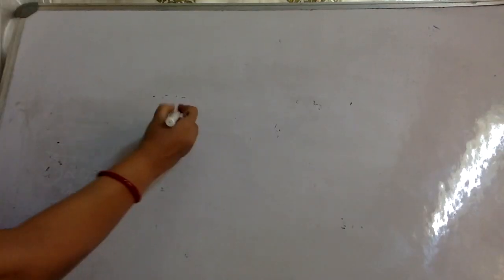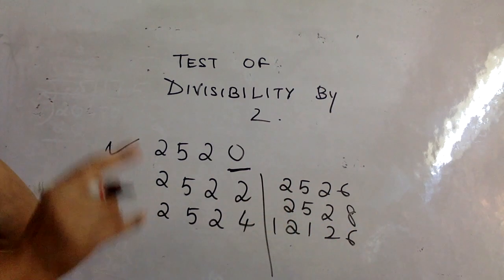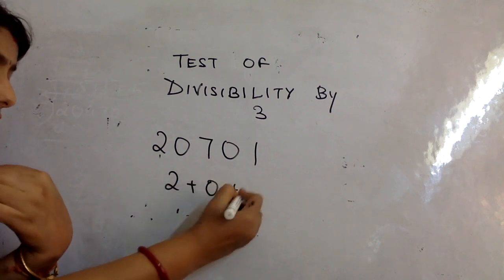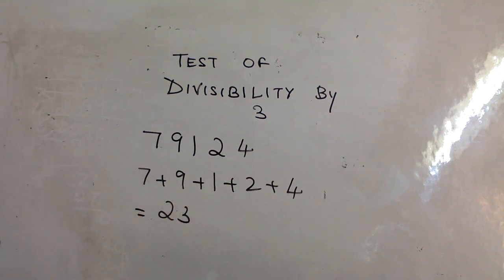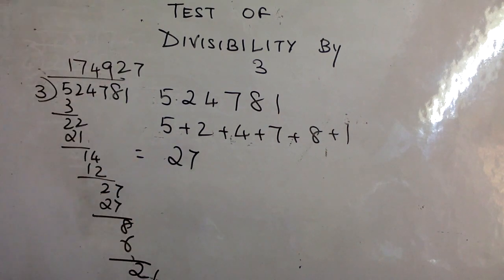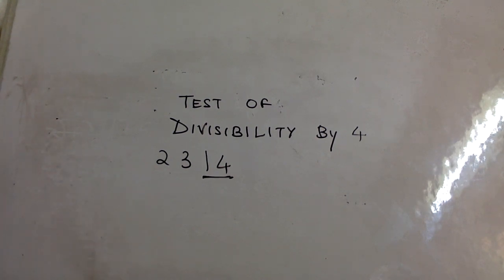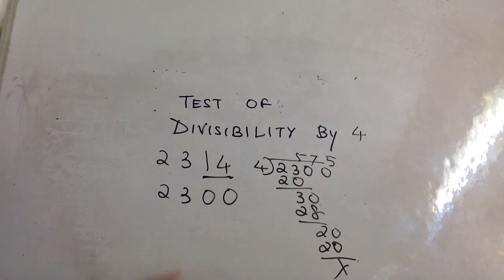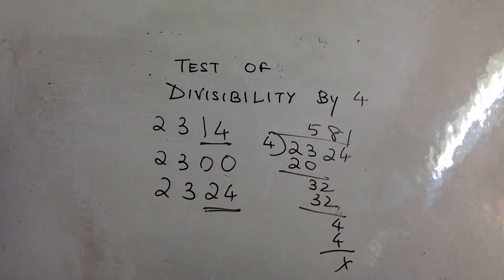Test of Divisibility of 2,3 and 4, Grades 6 and 7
Divisibility of 2,3,4 explained with examples
Grade 6 topic,
ICSE syllabus
CBSE syllabus